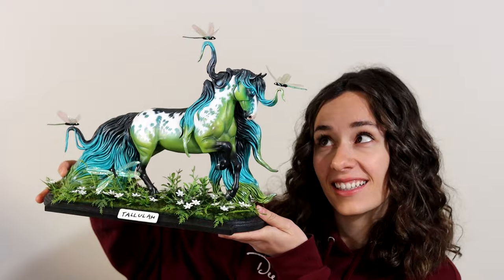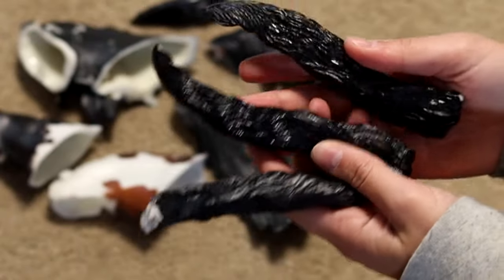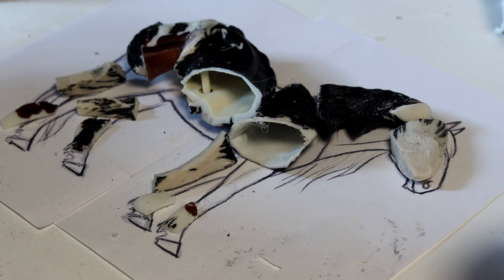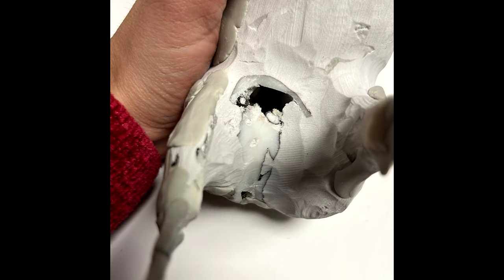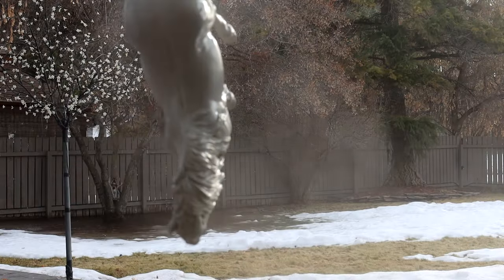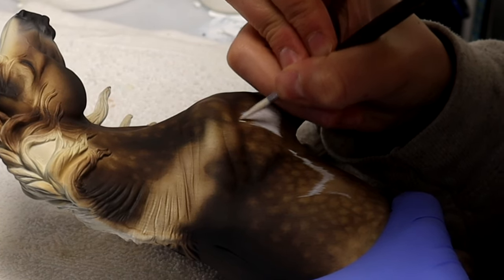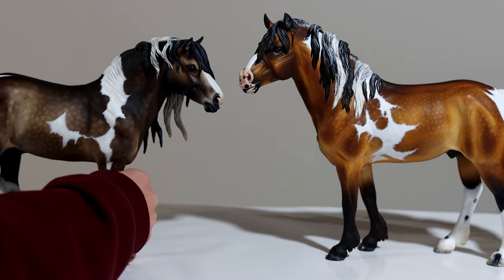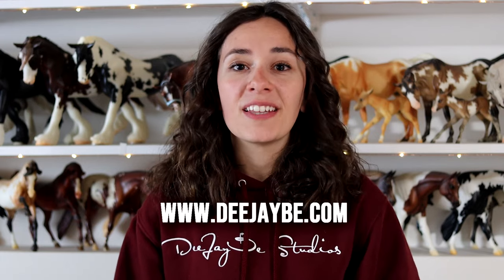The Making of JUDAS | Breyer Model Horse Drastic Custom Tutorial